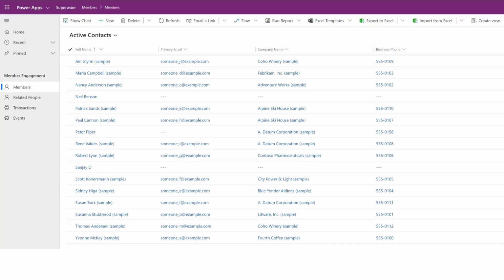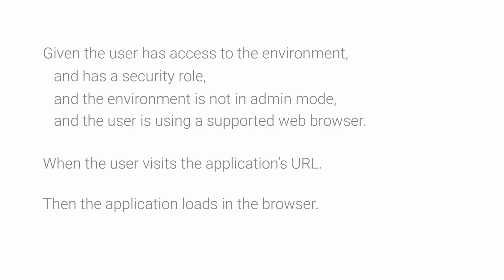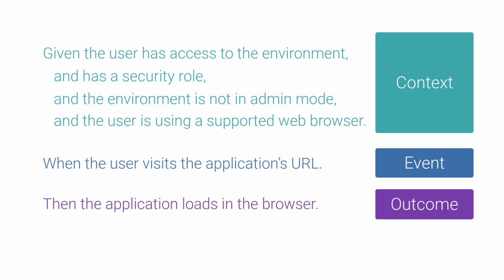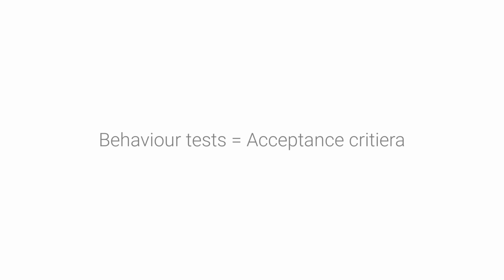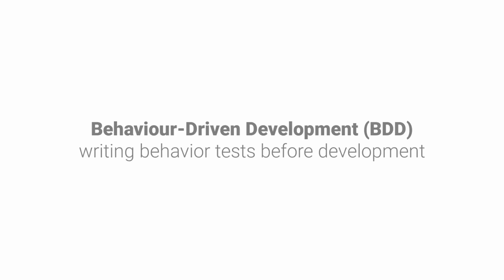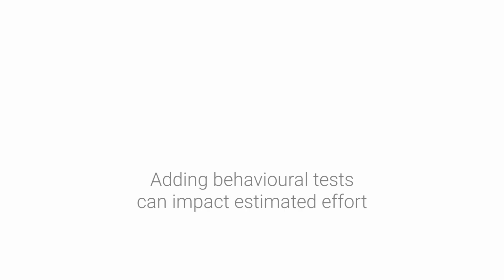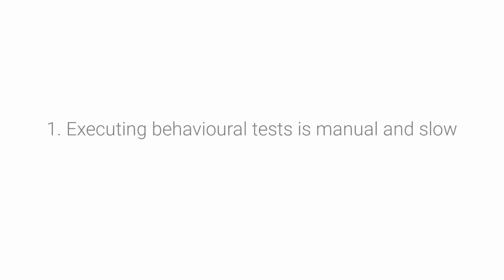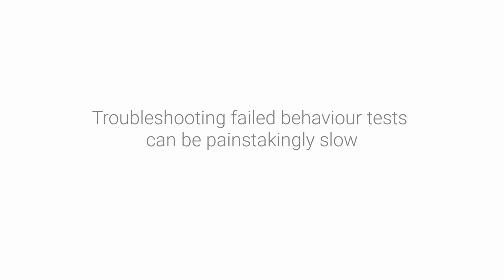BDD: Behaviour-Driven Development for Microsoft Dynamics 365 and Power Apps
What is behaviour-driven development (BDD) and how can we use it to improve the quality of our Microsoft Dynamics 365 and Power Platform apps?

👷‍♂️ Scrum for Microsoft Business Apps 👷‍♀️
This video is one of 22 proven practice videos from my Scrum for Microsoft Business Apps course. Learn Scrum and get certified and apply proven agile practices to your Power Platform and Dynamics 365 teams. You can find out more and join

🧑‍🚀 Agile Foundations for Microsoft Business Apps 👩‍🚀
I put together a short, action-packed foundations course that reveals why traditional approaches to software development don't work for low-code/no-code business applications, you'll learn about the Agile Manifesto and the history of agile practices, the benefits of an agile approach for your applications. And you'll learn about the Scrum framework and how to achieve your Scrum certification.

🎧 Amazing Apps podcast 🎧
On the Amazing Applications podcast, you'll learn how to shrink your project timelines, slash your project budgets, mitigate technical risks while building amazing, agile Dynamics 365 and Power Platform applications that everyone will love.

🤗 Agile Apps User Group 🤗
This is a place where we get to hang with our friends and talk about all the fun we're having and the apps we're building. It's completely free. When you join, you'll be able to connect with others and tell us what you want to hear more about.

🧪 Content ideas 🧪
Find out what's new video and podcast content we've got planned and add your ideas or suggest a guest. Here's our content calendar

Keep sprinting!